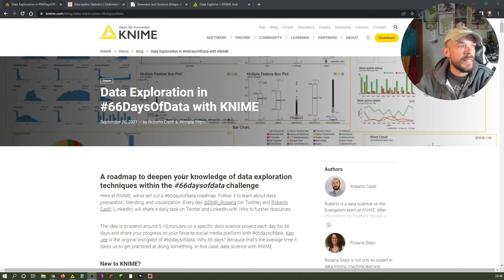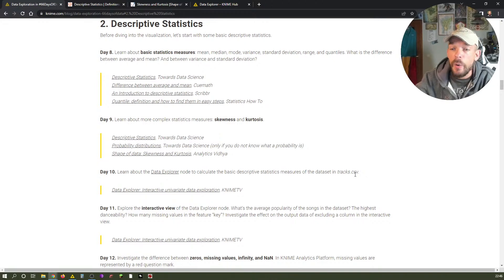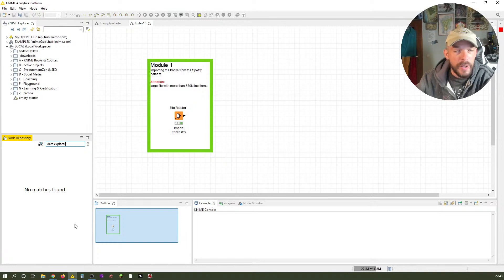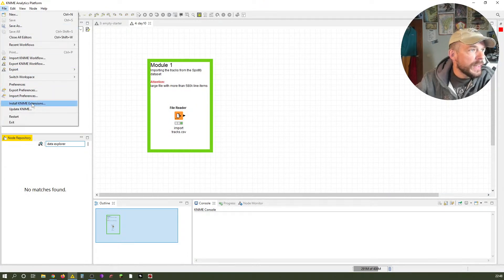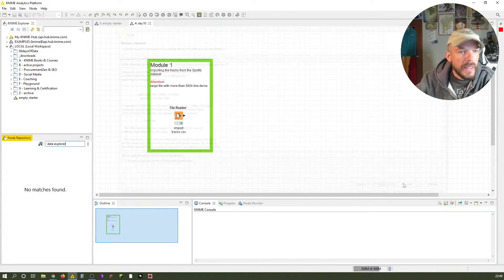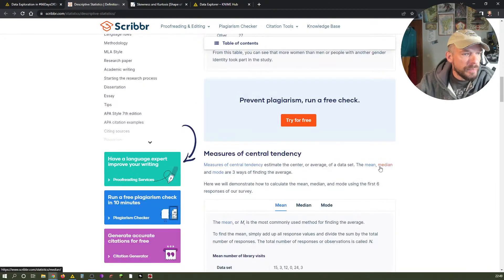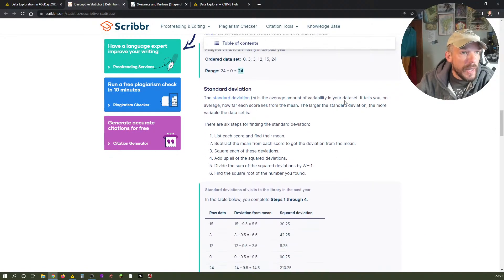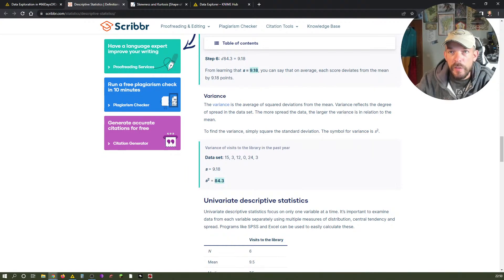KNIME data explorer node - day 10 - 66 days of data with KNIME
This episode looks at the node that shows as the descriptive statistics we have discussed so far in days 8 and 9. We talk about